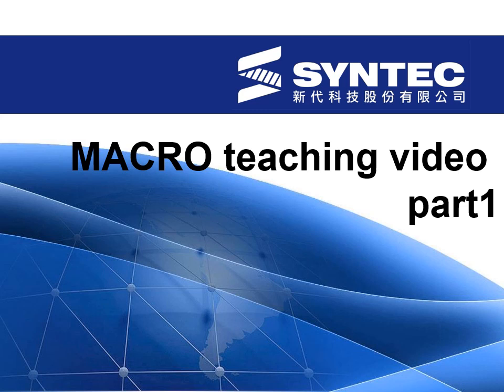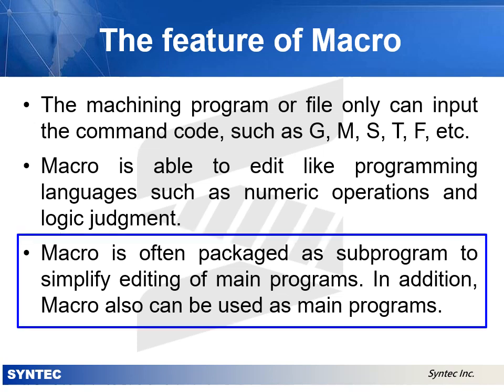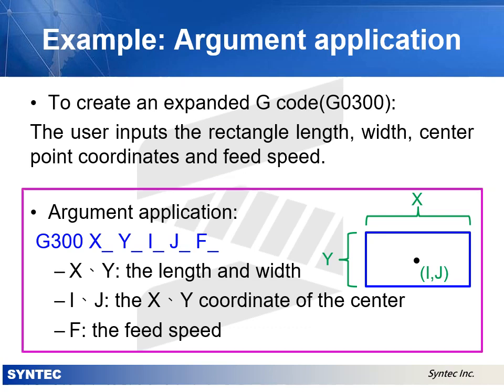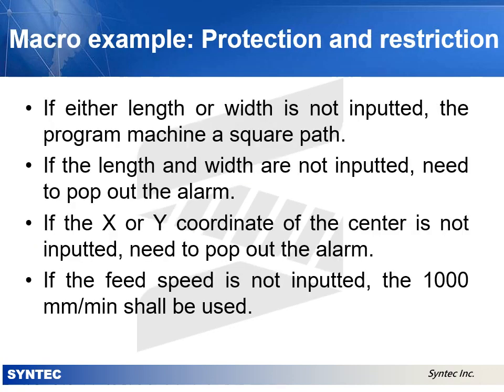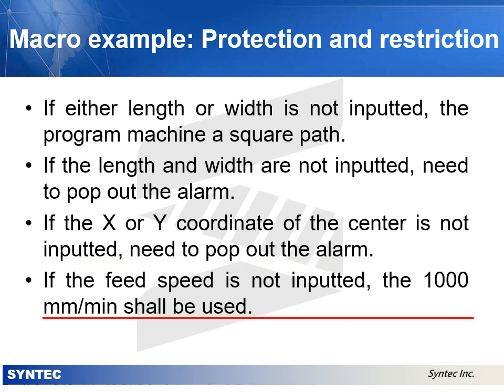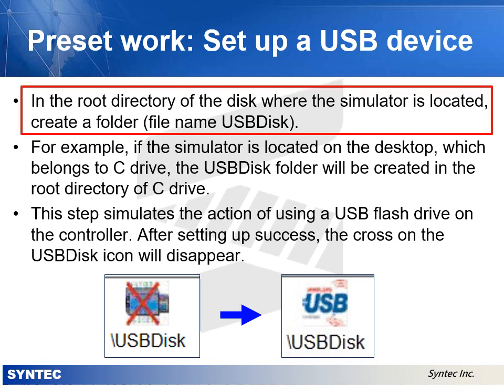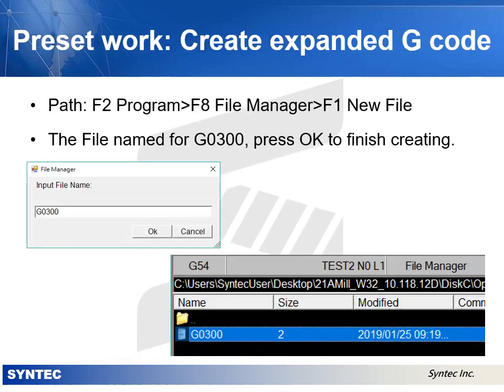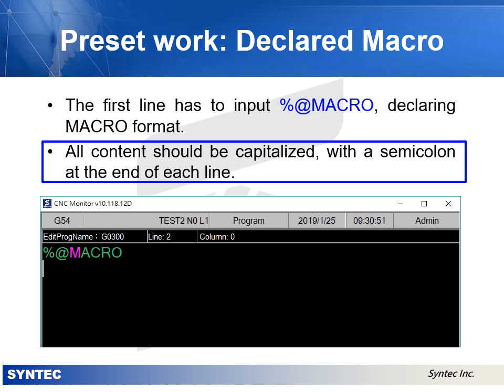Syntec Macro teaching video part1 Format, Example and Preset work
**Syntec Việt Nam chuyên cung cấp:
-Bộ điều khiển máy tiện.
-Bộ điều khiển máy phay: máy khắc, máy tạo ren, máy phay 5 trục,...
-Bộ điều khiển chuyên dụng: máy cắt kính, máy phay trục chính tốc độ cao, máy gia công gỗ,...
-Bộ điều khiển cánh tay robot.